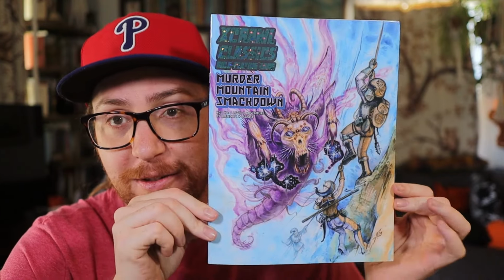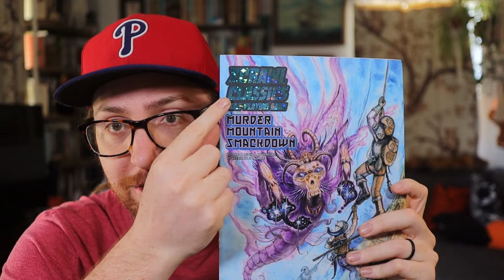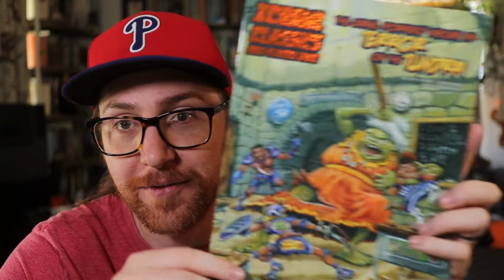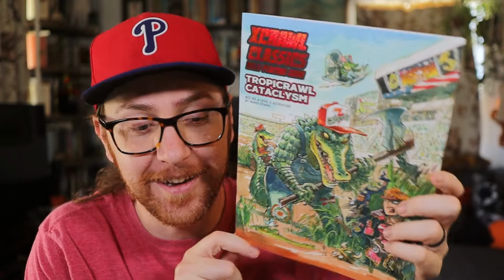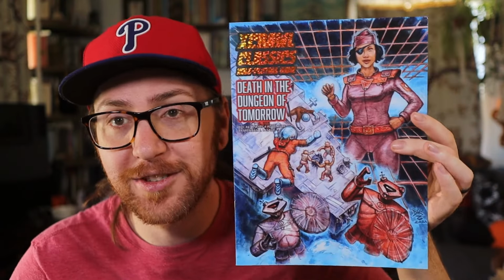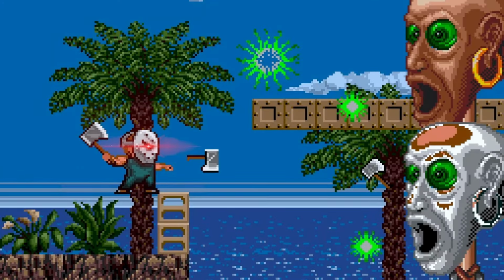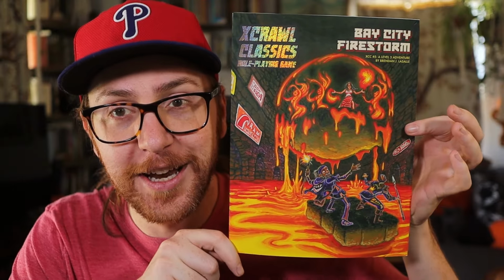I may have a new favorite TTRPG! (X-Crawl Classics Unboxing)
@GoodmanGames  is a great TTRPG company and I have been looking forward to this for over a year.

I hope you enjoy the unboxing!